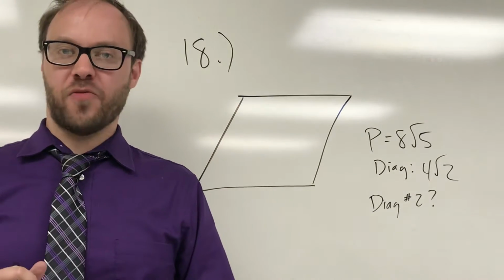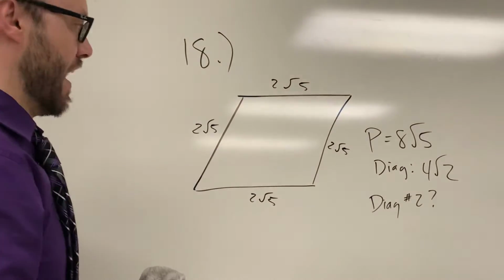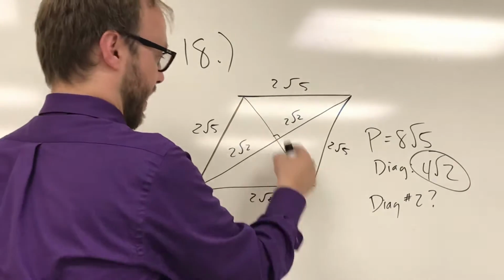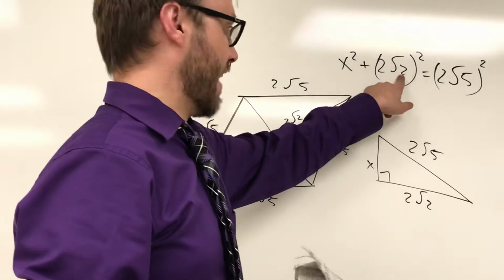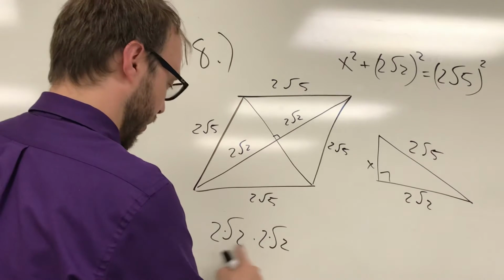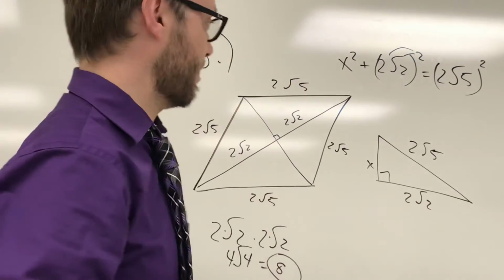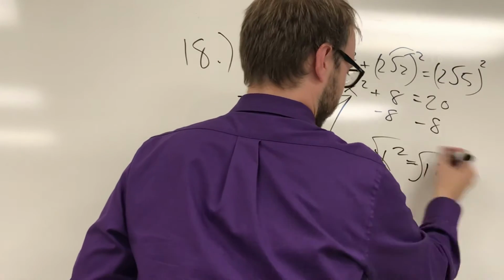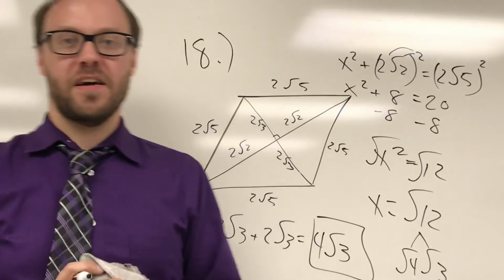Section 9.4 #18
Problem 18 from section 9.4, McDougal-Littell Geometry.